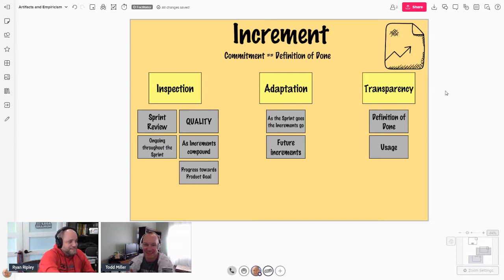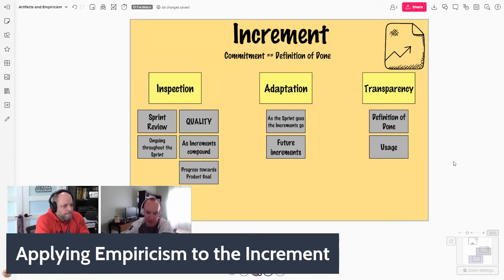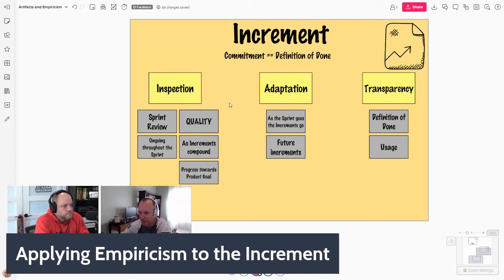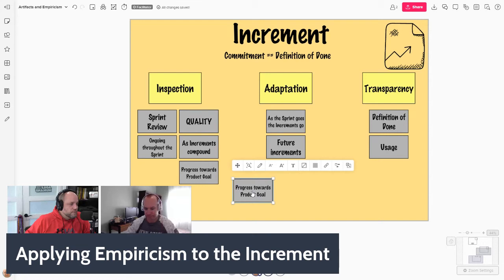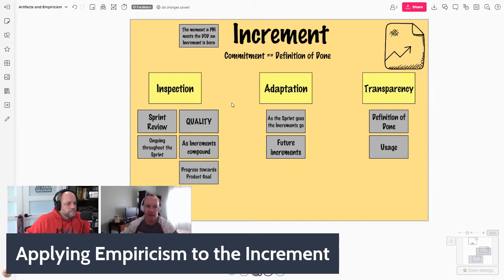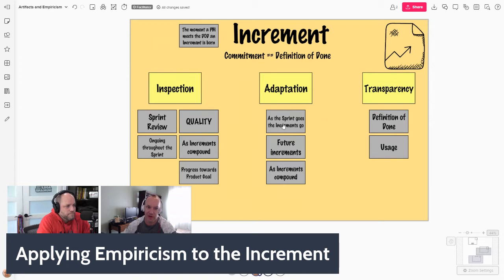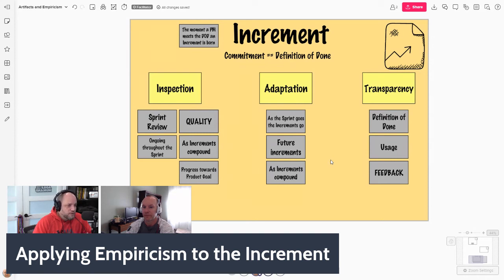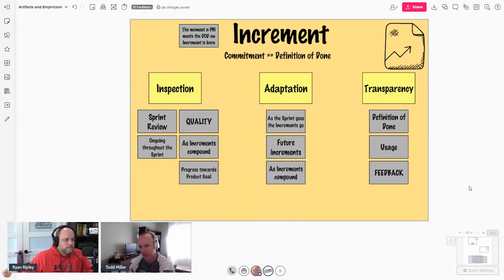YDS: Applying Empiricism to the Increment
Applying Empiricism to the Increment. Let's explore the options this situation presents. All of this and more are discussed in today's episode of Your Daily Scrum with Todd Miller and Ryan Ripley.

Take a Professional  Scrum with Kanban Course with Todd, Ryan, and Daniel Vacanti!

Buy Fixing Your Scrum: Practical Solutions to Common Scrum Problems -

Sharing Scrum knowledge to help you grow as a Scrum Practitioner and to solve complex problems.